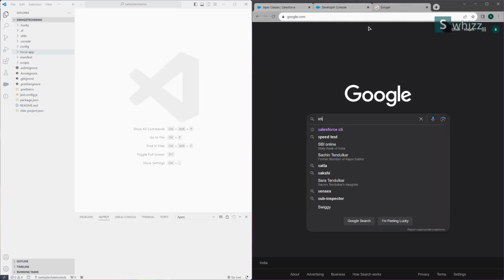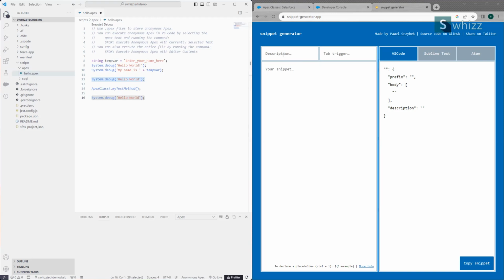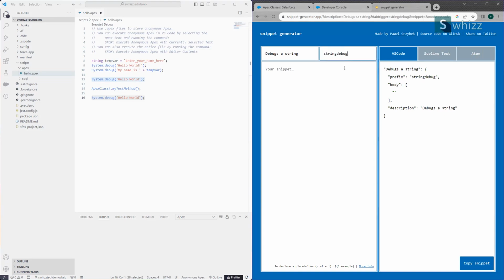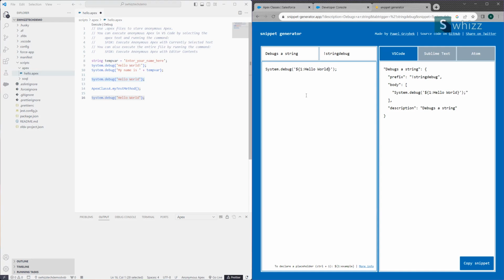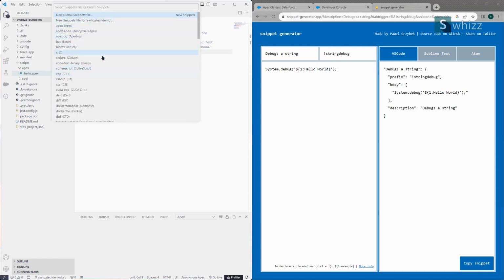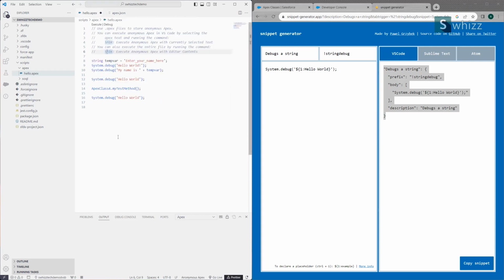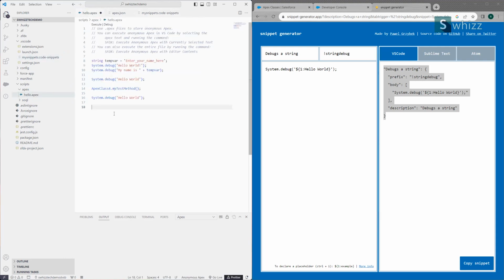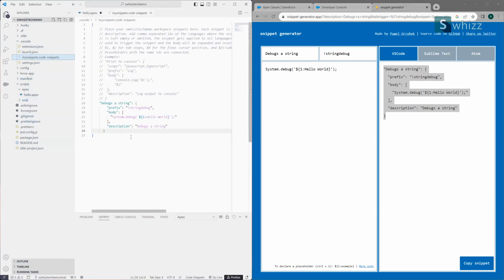Effortless Development with Snippets in Salesforce | Swhizz Technologies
🚀 Development Made Easy Using Snippets: Boost Your Coding Efficiency! 🚀

Welcome to a coding revolution! In this tutorial, discover how code snippets can transform your development process, making coding tasks a breeze. Whether you're a seasoned developer or just starting, these snippets will elevate your coding game in no time.

👉 In this video, you'll explore:
✅ Using pre-built code snippets for common tasks
✅ Creating and customizing your own snippets
✅ Maximizing efficiency in your coding workflow

Don't miss out on simplifying your development journey with powerful snippets. 🔔